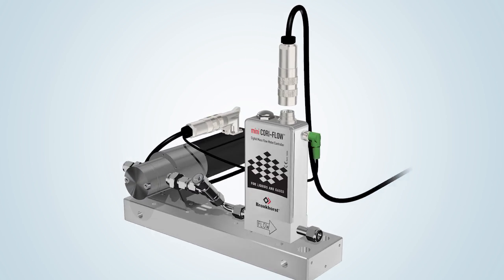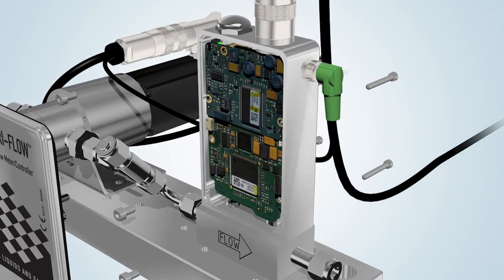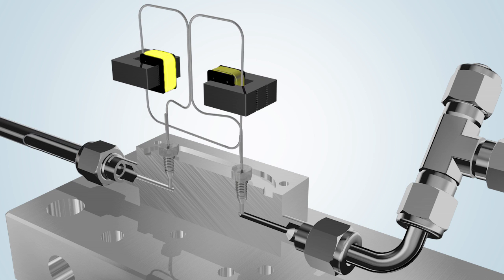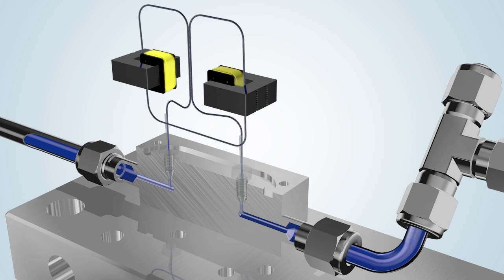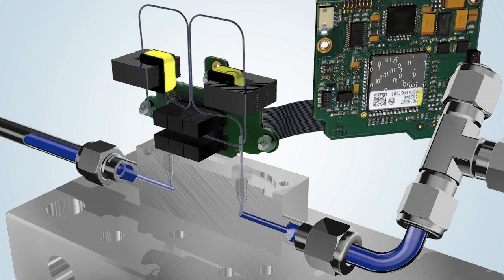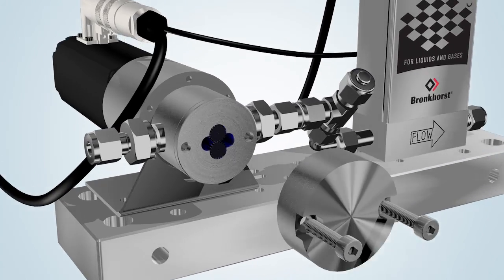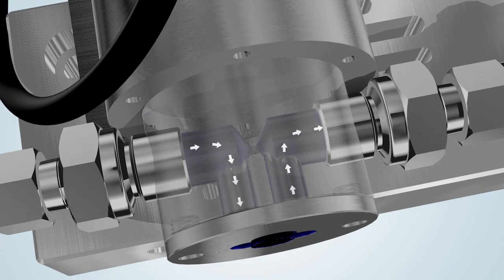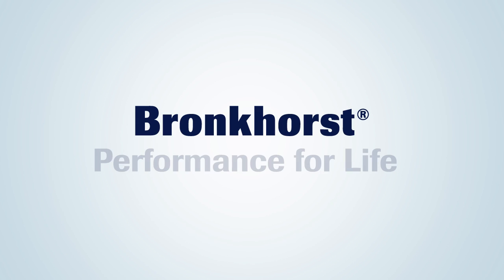mini CORI-FLOW Coriolis Mass Flow Meter, principle of operation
In this video Bronkhorst, manufacturer of the world's smallest Coriolis flow meters, presents the mechanism of a Coriolis mass flow meter from the mini CORI-FLOW series. The video also explains how the flow can be adjusted quickly and precisely through the combined use of a Coriolis mass flow meter and a gear pump.